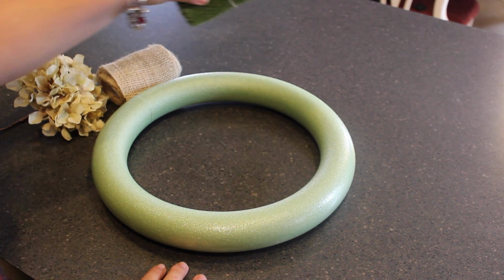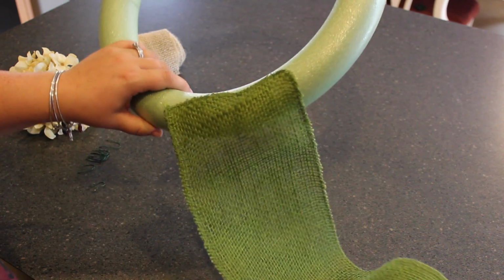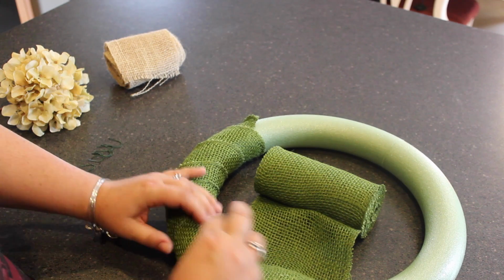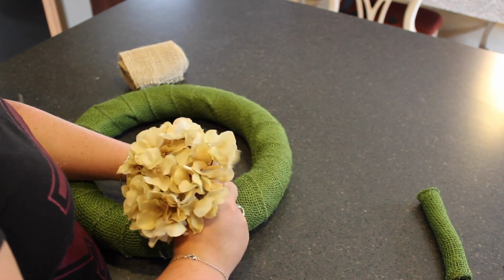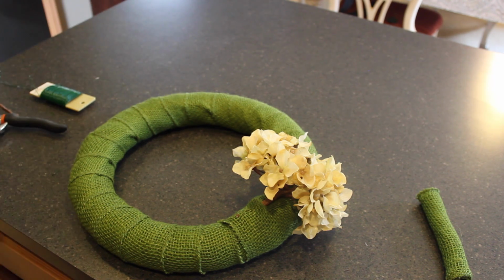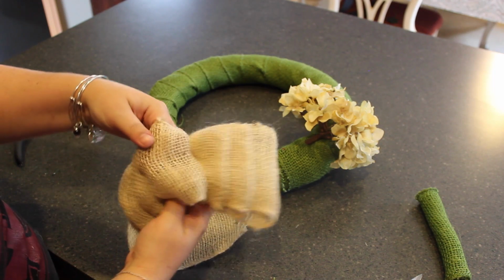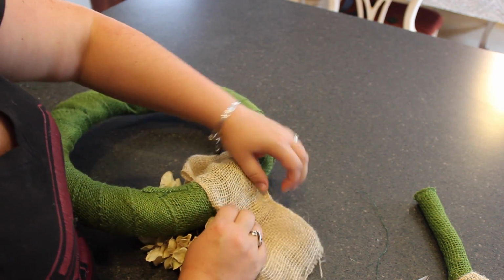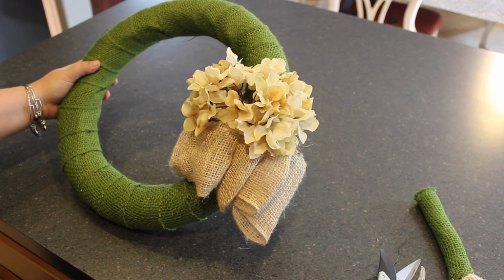DIY Burlap Ribbon Wrapped Wreath | How to Make a Burlap Wreath - Artificial Plants and Trees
Learn how to make this beautiful DIY burlap ribbon-wrapped wreath. This easy spring wreath tutorial is a perfect weekend project. A wreath form and some beautiful ribbon is all you need to create a great DIY Spring Wreath. Wreaths are an absolute staple in any home and making your own can be relaxing and fun. Check out our step-by-step tutorial and then watch the video below to see how easy it is to make this stylish ribbon-wrapped wreath. We used burlap ribbon but you can do this same process using any style of ribbon you want.

Supplies:
Foam Wreath Form
1 Spool Burlap Ribbon
Floral Wire
Wire Cutters
Accent Ribbon
Artificial Flower

Step 1:
Make your own floral pins by cutting 2-inch lengths of floral wire and folding them in half over your finger.

Step 2:
Unroll your ribbon and secure the end of the ribbon to the back of a wreath form. Use two to three floral pins to secure the end. If you want a more permanent option, hot glue would work just as well.

Step 3:
Start wrapping the ribbon around the wreath form, leaving about two inches every time the ribbon overlaps. Every three wraps, secure the ribbon to the back of the wreath form with another floral pin.

Step 4:
When you cover the entire wreath form, trim the end of the ribbon and secure it to the back of the wreath form using two or three floral pins.

Step 5:
Flip over your wreath so it is right side up and add a beautiful artificial flower using a length of florist wire. Finish off your DIY burlap ribbon wreath with a beautiful DIY bow right under the flower.

Hang your wreath on the wall and give yourself a pat on the back for completing this fun spring project.